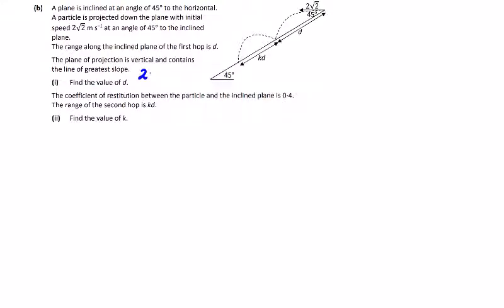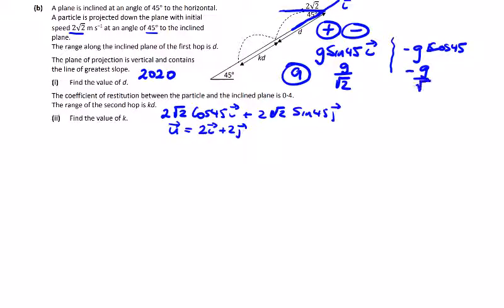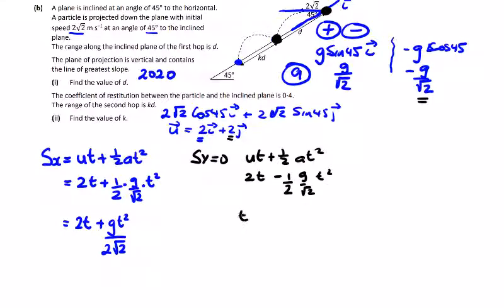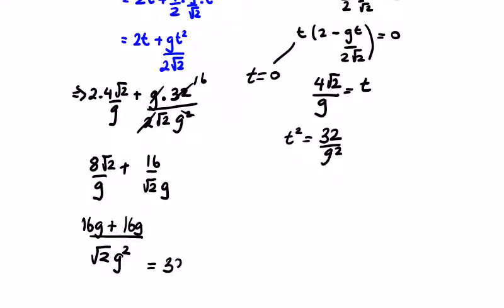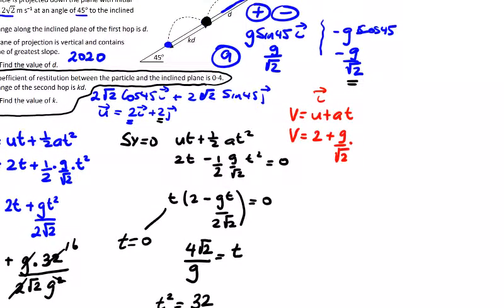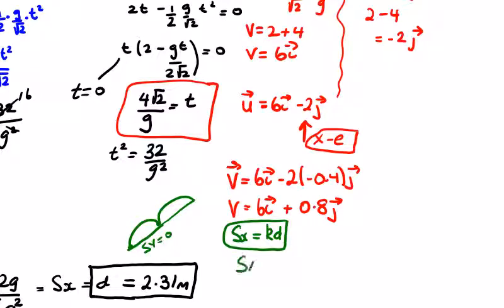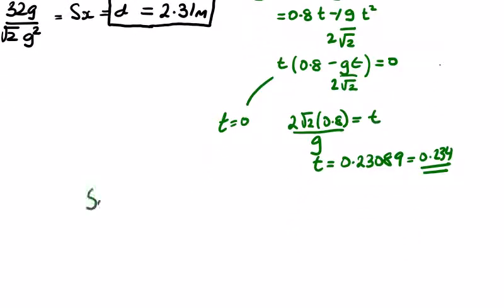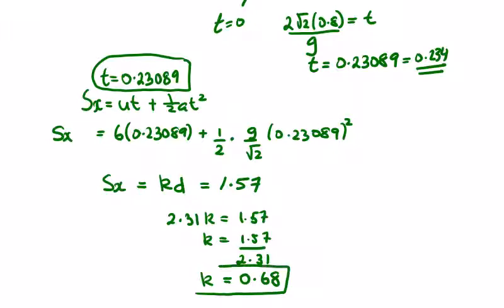2020 Projectiles b